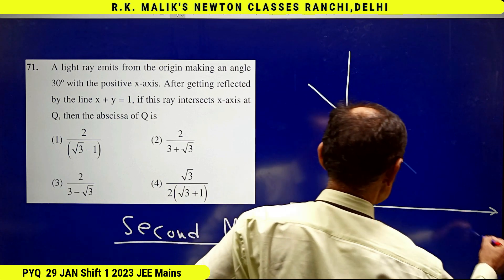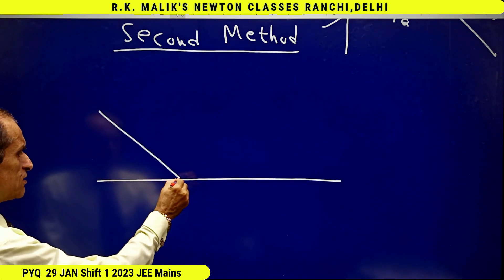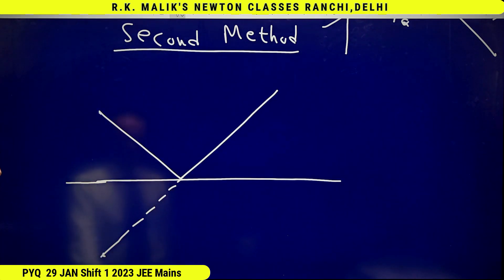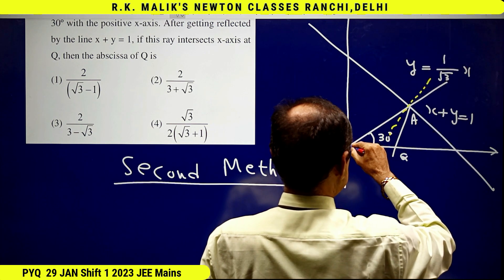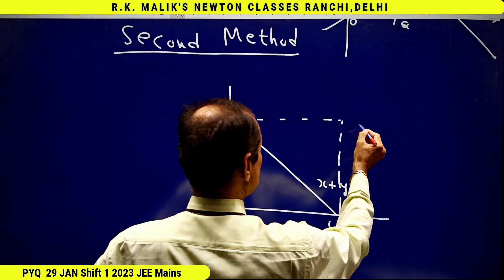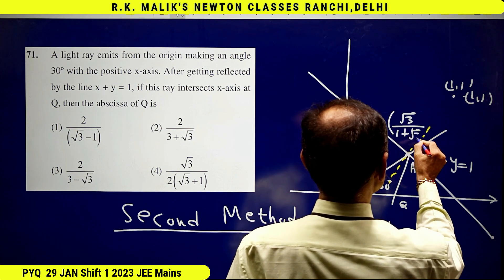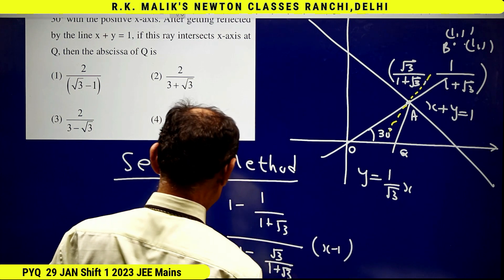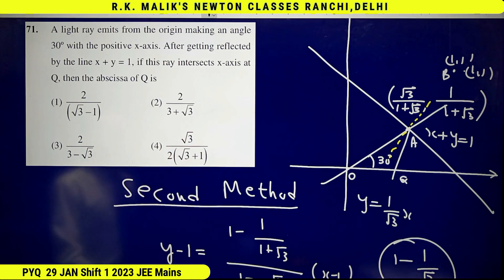Ques 71 PYQ 29 JAN St. Line 2nd Method Shift 1JEE Main 2023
This Video Gives 2nd Method Out of 5 Possible Way Of Solving This Question